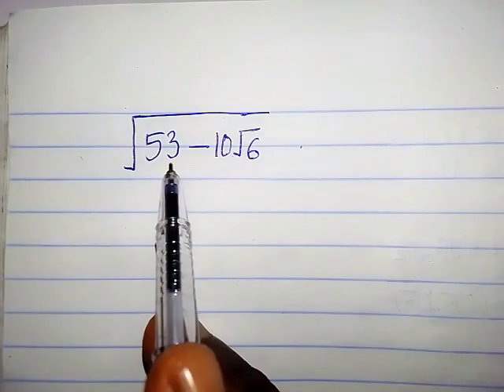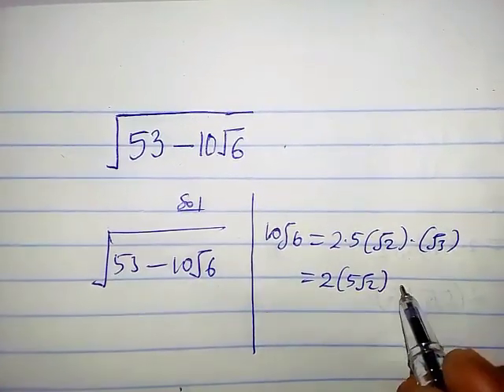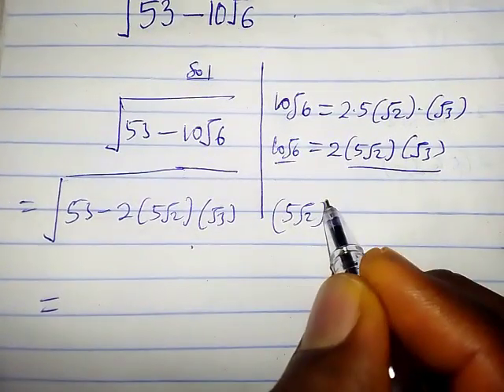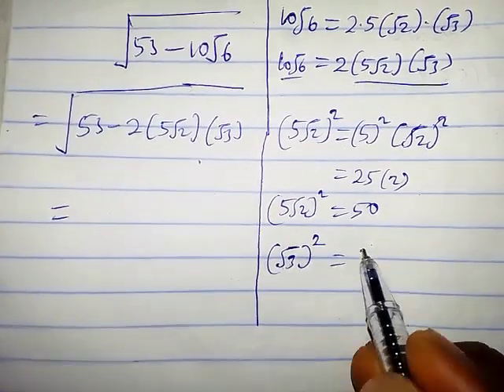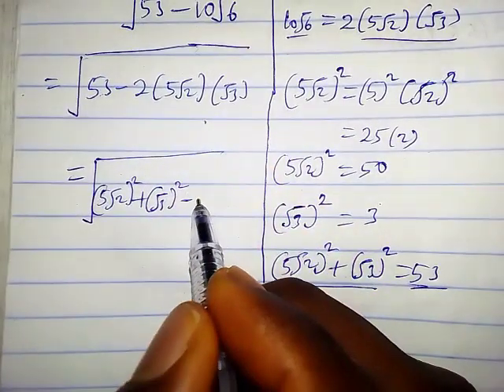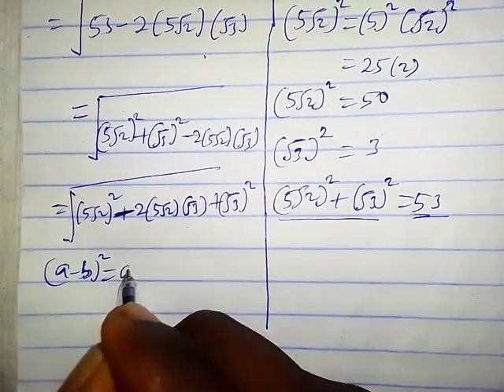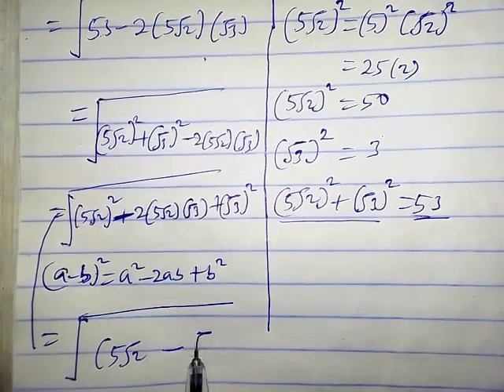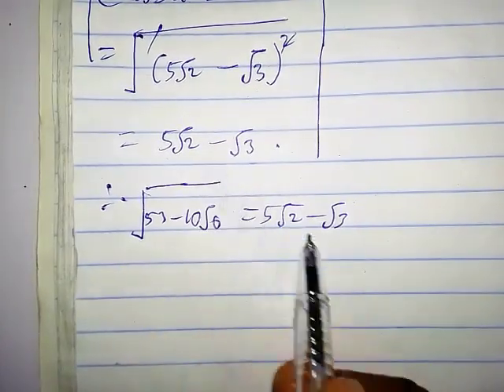Chinese Mathematical Olympiad Question | Can you solve this?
In this video you will learn how to solve a mathematical olympiad question. can you solve this Chinese Mathematical Olympiad Question?